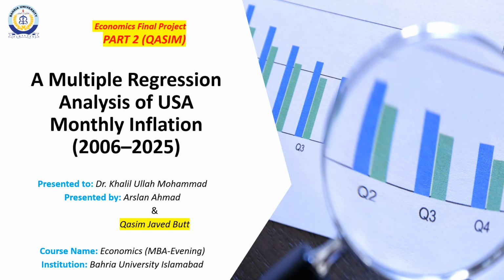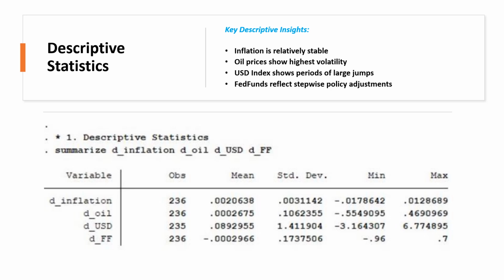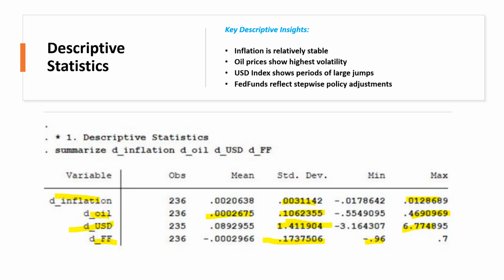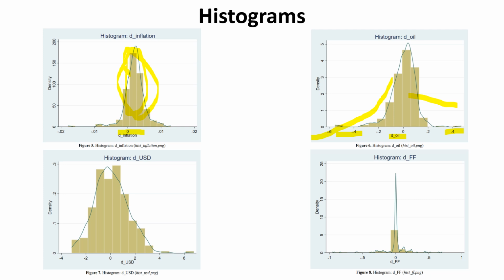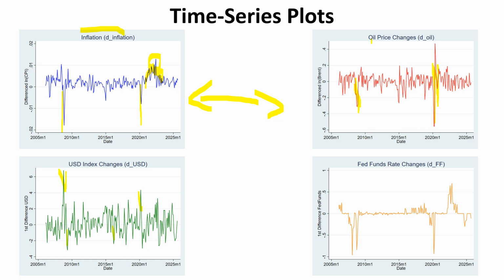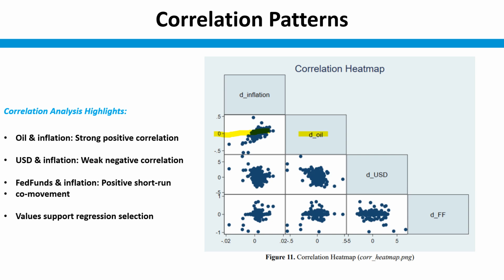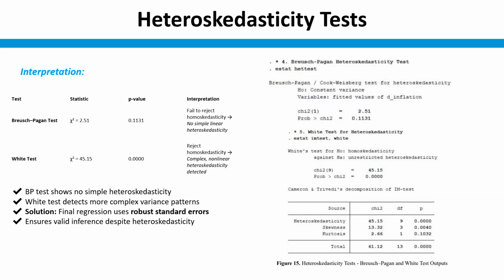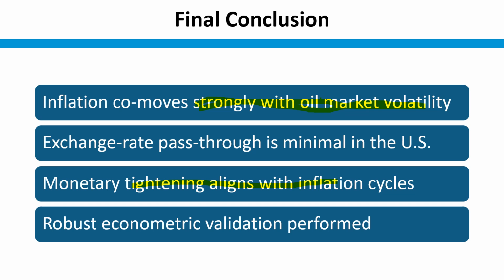Final Presentation Part 2 Qasim